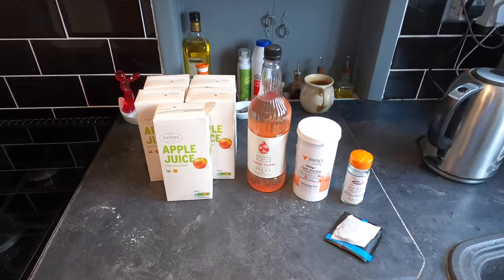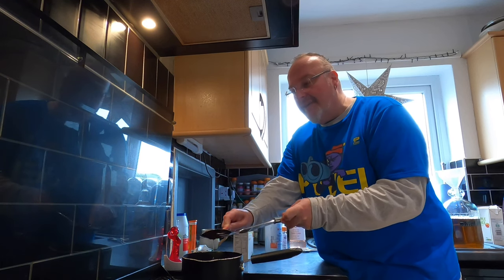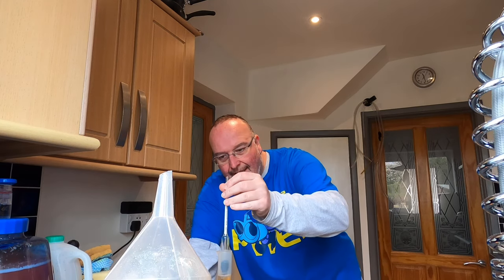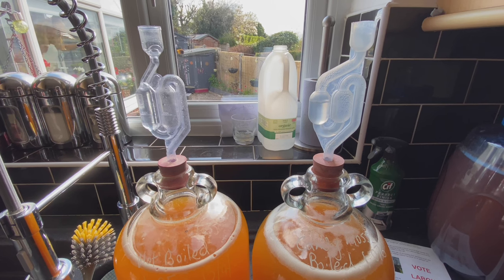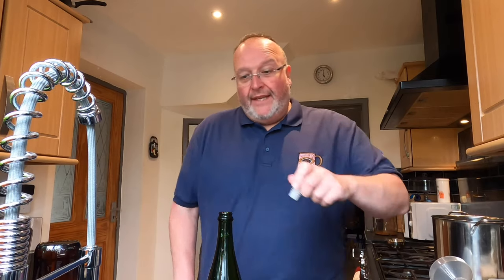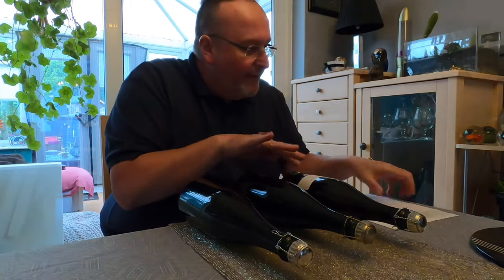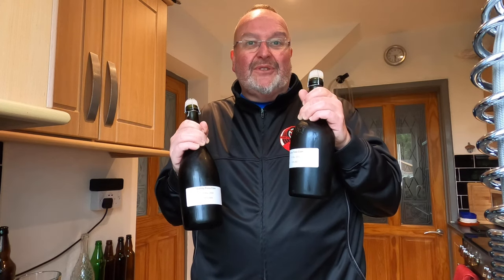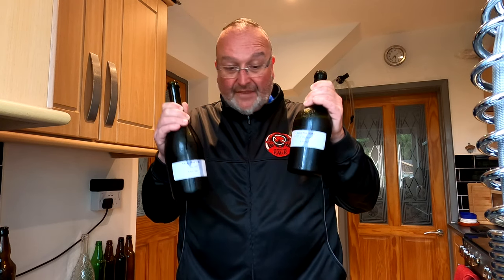Home Brewing a Candy Floss / Cotton Candy Cider (ingredients, recipe, bottling and tasting)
Home Brewing a Candy Floss / Cotton Candy Cider (full film including ingredients, recipe, bottling and tasting)

Hey folks, in this film I'll be making two different candy floss ciders one of which finishes at 6.8% and the other at 9.45% using the turbo cider method of apple juice from concentrate. The candy floss flavour comes from Simply Syrups Candy Floss flavoured syrup. Other ingredients include tea bags for tannins, spring water, Lalvin ICV D47 yeast, and yeast nutrient.

I end up making two ciders, one where I boil the Candy Floss syrup in order to break down the preservative in the syrup, in the other one I don't build the syrup. Both ciders work successfully, however I had to add spring water into one of the ciders as I ran out of apple juice, hence the different ABVs of the final ciders.

This film includes all stages of the brewing process from ingredients, through recipe, fermentation, bottling, conditioning and finally tasting.

The net result is two very flavoursome ciders, the candy floss flavour is not evident however, and if I was to make this cider again, I would probably add a whole bottle of syrup to a demijohn.

Cheers folks and hope you enjoy this!